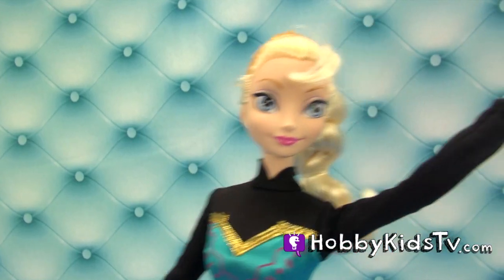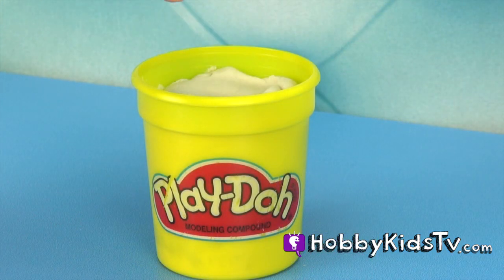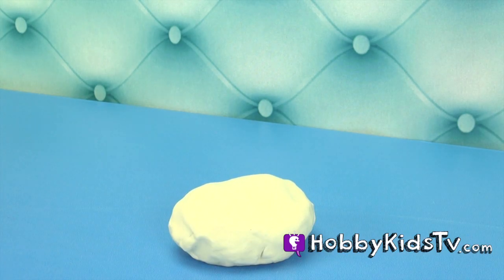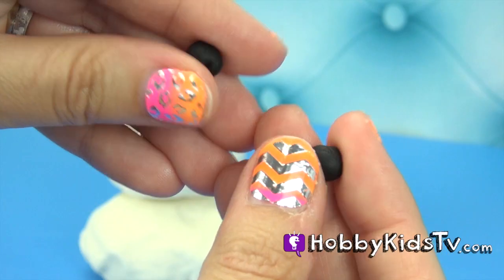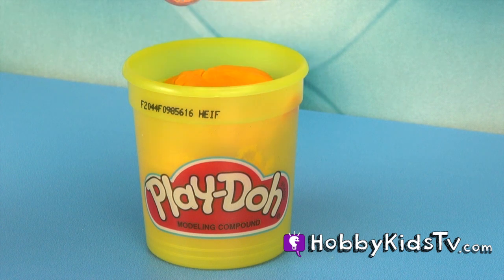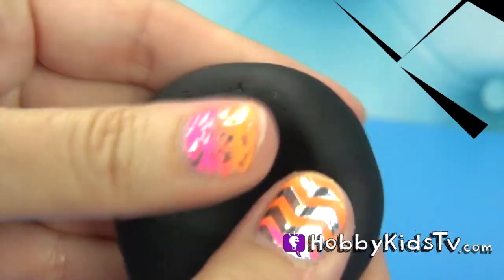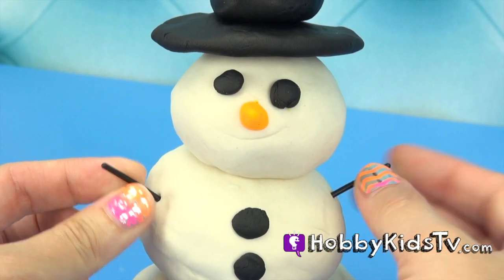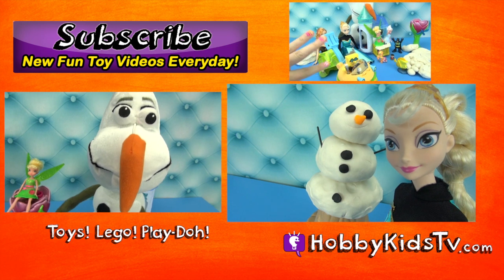How to Make Play-Doh Snowman! HobbyKidsTV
HobbyKidsTV presents a Play-Doh snowman made by HobbyMom.  Fast easy tutorial on how to make this winter friend!

Off T O

---ABOUT HobbyKidsTV---
Family friendly kids toy videos. We collect all toys, review toys, and the kids have always loved playing and creating fun stories with their toys since they were very little.